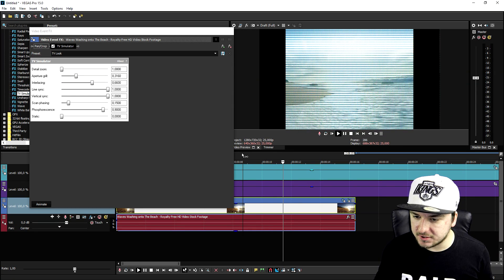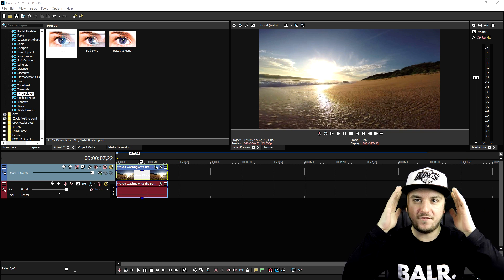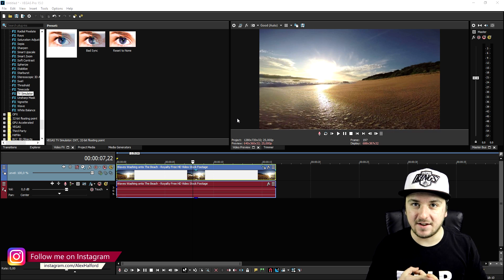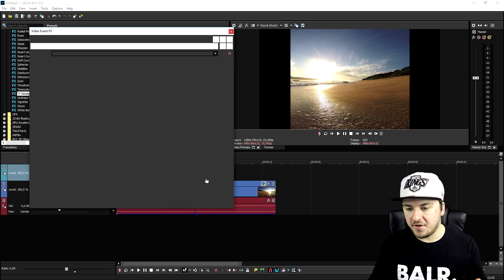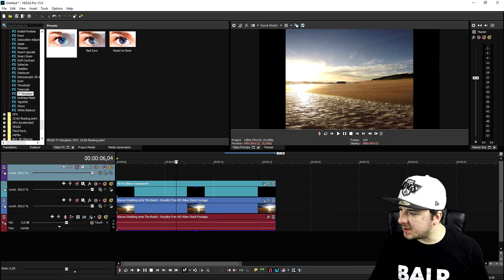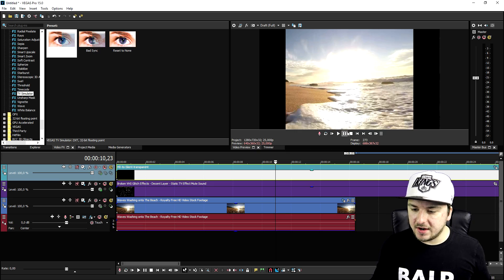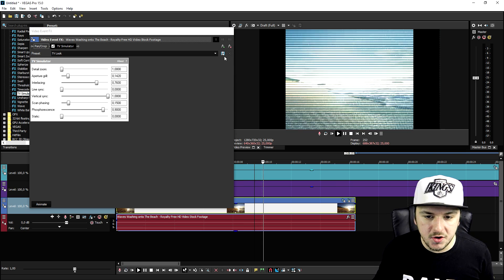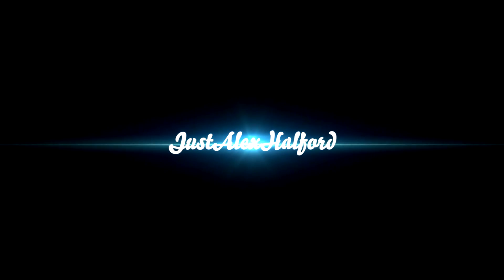Vegas Pro 15: How To Make A VHS Effect - Tutorial #262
- - Vegas 15! It finally released! In this video I'll be showing you how to make a VHS effect. I use the video editing software called VEGAS Pro 15 as my main video editing program. You can use Final Cut, iMovie, and more.
- Always Ready!